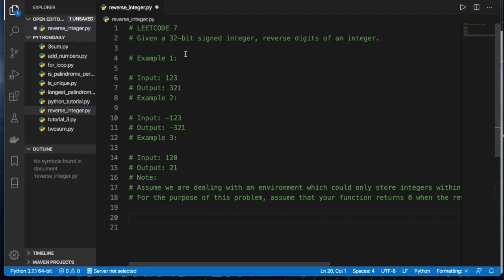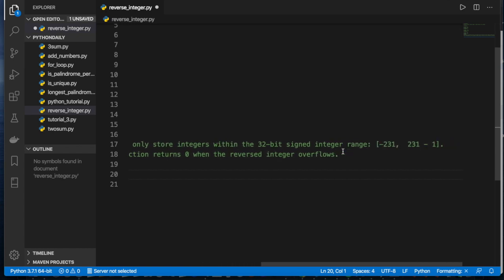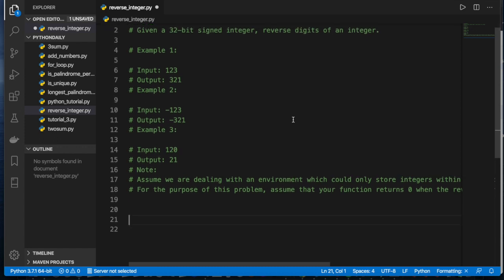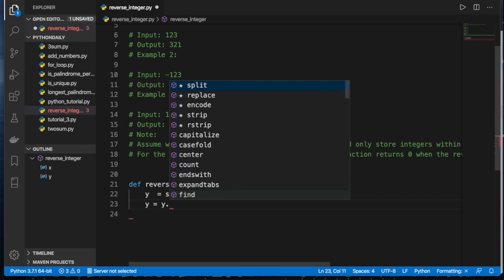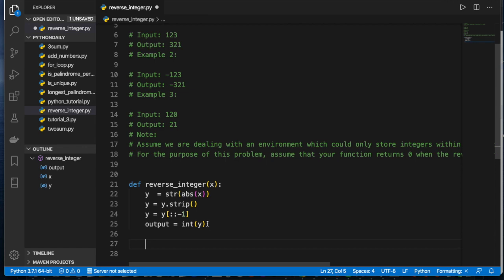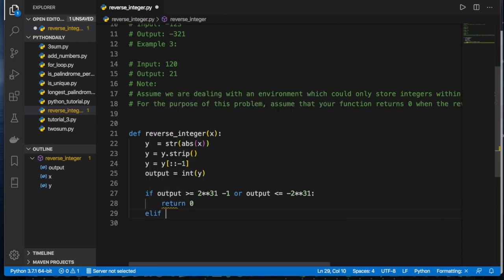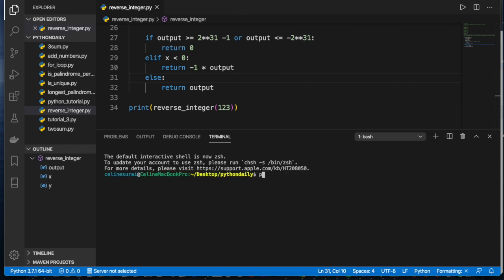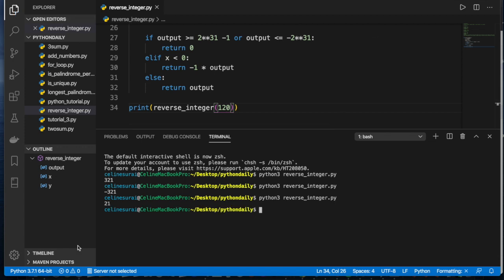Leetcode: Reverse integer python solution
this video has a description of how to approach this interview problem. Incase you'd like to see a detailed written description I have written a medium article on it as well!